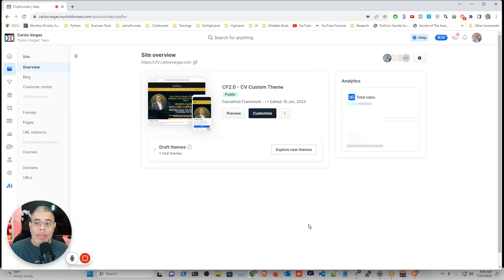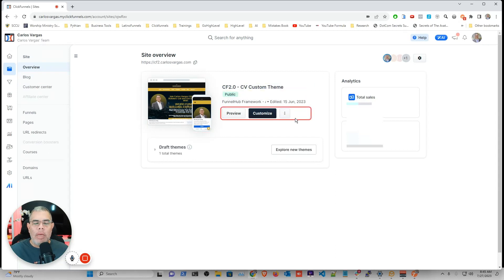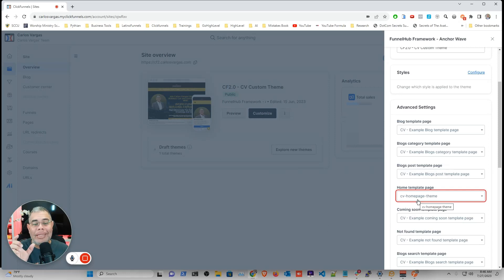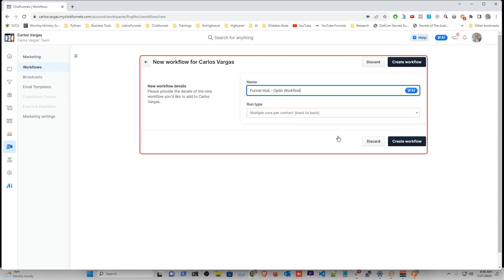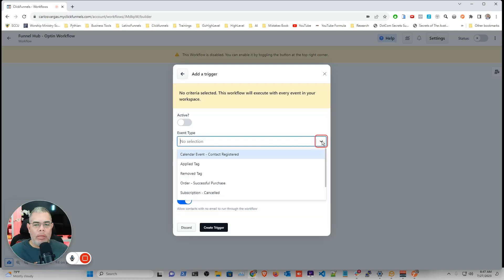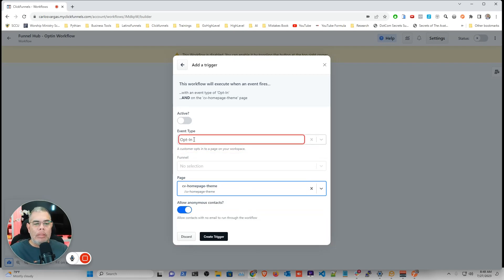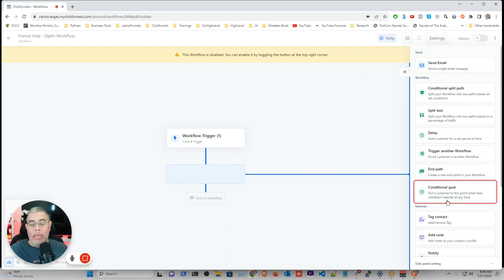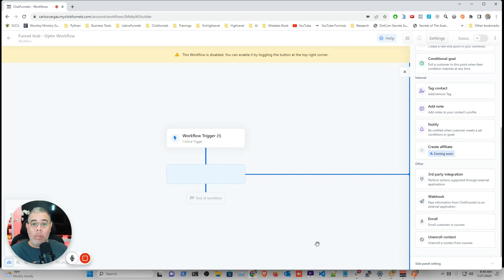How To Add An Optin Workflow To A ClickFunnels 2.0 Funnel Hub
Learn how to add an opt-in workflow to a clickfunnels 2.0 funnel hub. This step-by-step tutorial will teach you how to create and add a custom opt-in form to your funnel hub. Adding an opt-in workflow to your clickfunnels funnel is a great way to increase your subscriber conversion rates. In this video, you'll learn how to create a custom opt-in form and add it to your funnel hub. After watching this video, you can add an opt-in workflow to your clickfunnels funnel and increase your subscriber conversion rates!